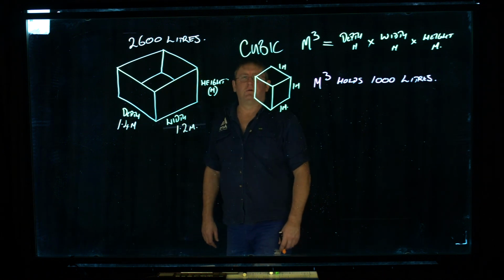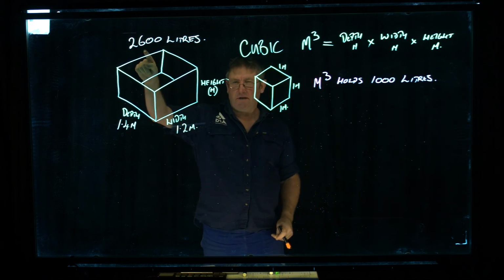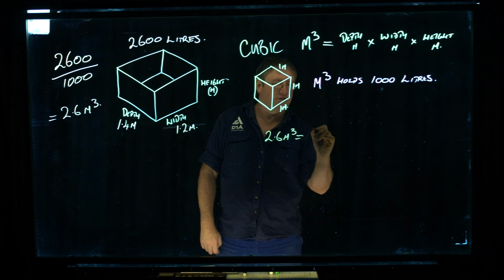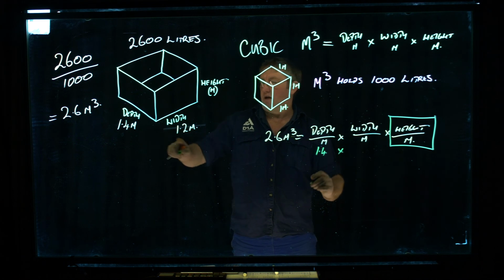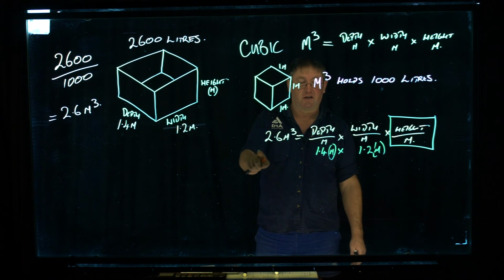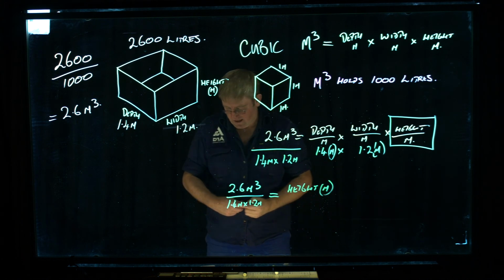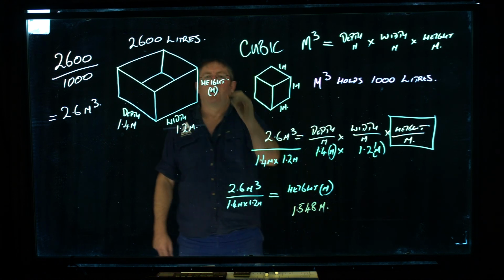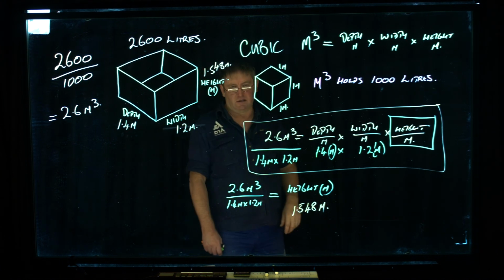How to determine a tanks size when you are given the literage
How to determine a rectangular tank size when you are given the literage.